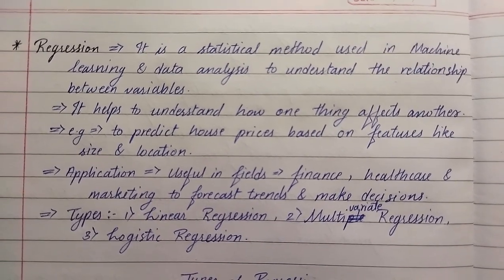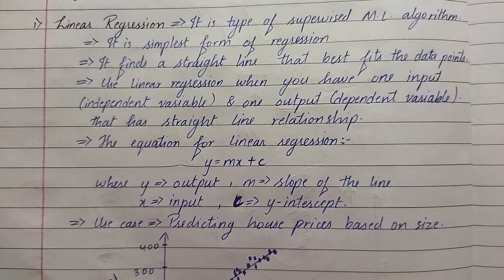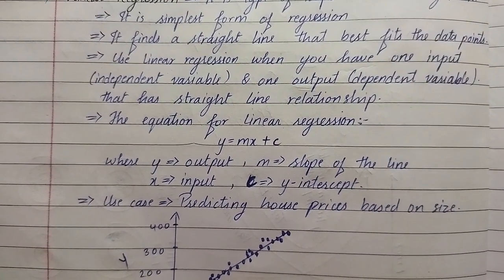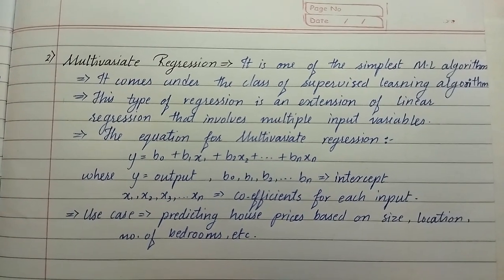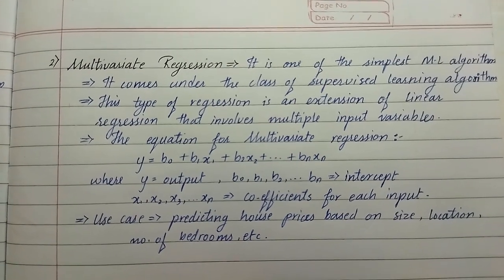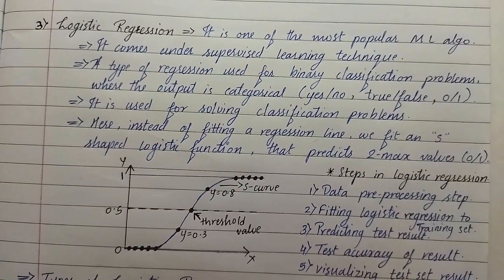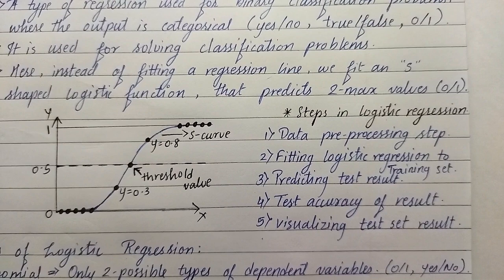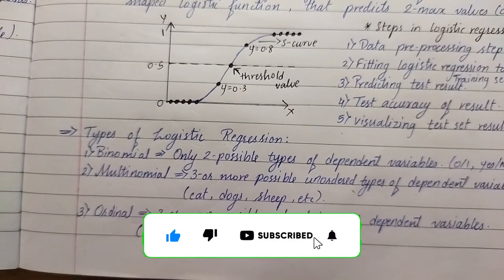#9 Regression in Machine Learning | Regression & it's Types | Linear , Multivariate & Logistic | ML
In this video, we explore the concept of regression in Machine Learning, discussing its importance and various types, including linear regression, logistic regression & Multivariate regression. Learn when to use each type, their applications, and how to choose the right regression model for your data analysis needs.

What is regression in Machine Learning?
What are the different types of regression?
Linear regression vs. nonlinear regression
Simple linear regression vs. multiple linear regression
How does regression work in Machine Learning?